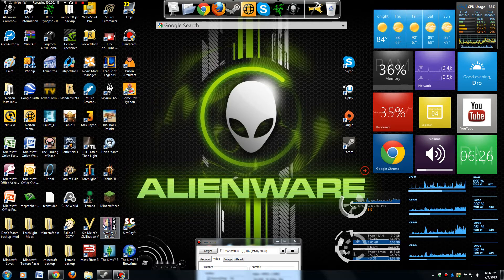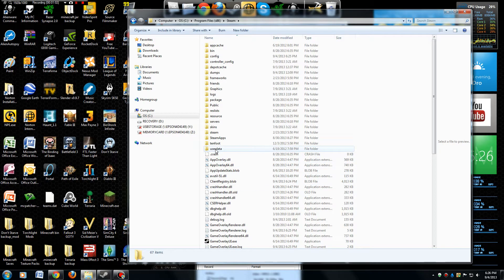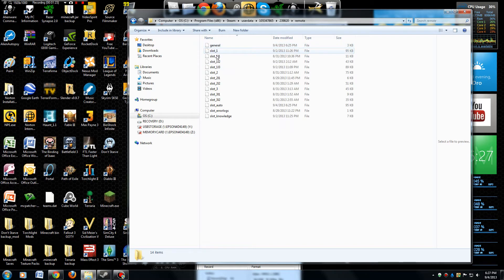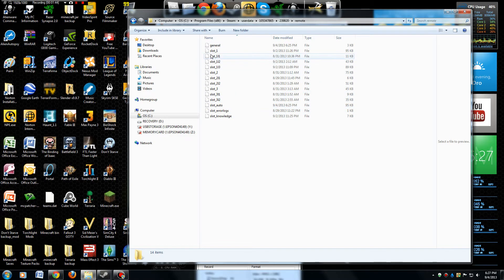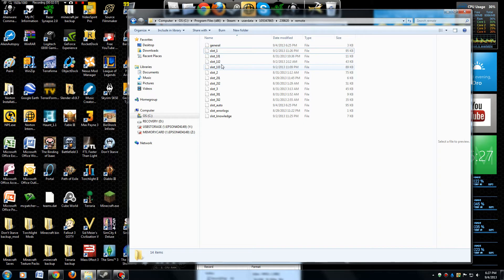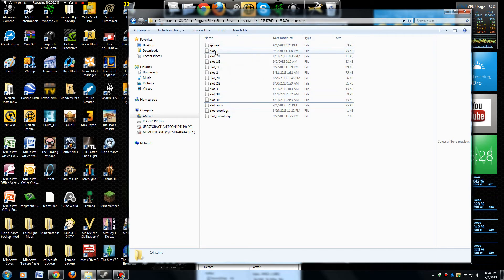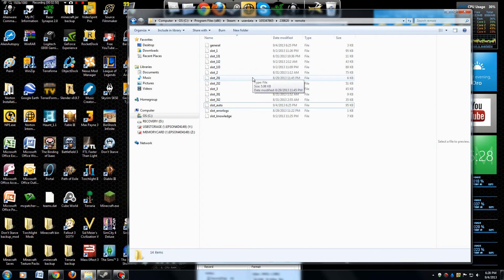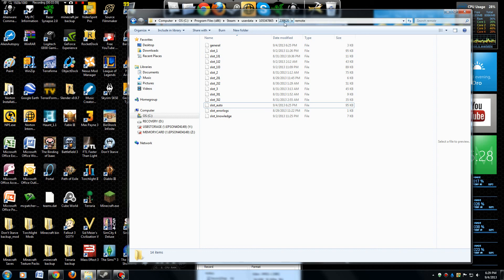How to locate and back up Game Dev Tycoon save files (Steam)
This is just a video showing the location of the save files for the Steam version of Game Dev Tycoon, in case you make a mistake, and want a do-over ;)

Greenheart Games did a great job with this game. It is amazingly addictive, and well made. It can be found on Steam, or their website (which I recommend checking out)